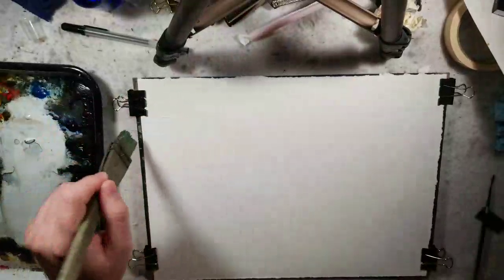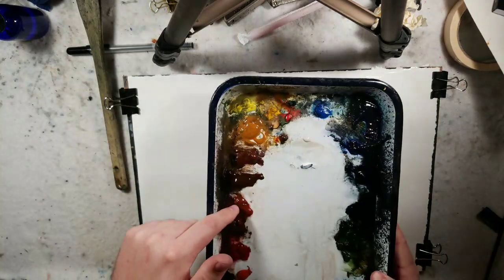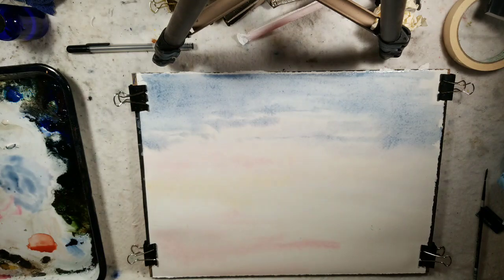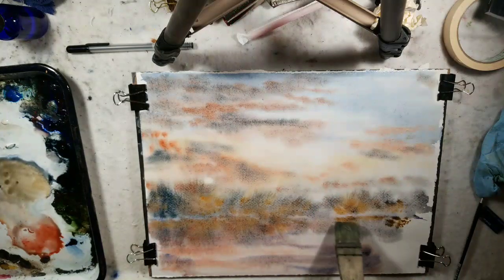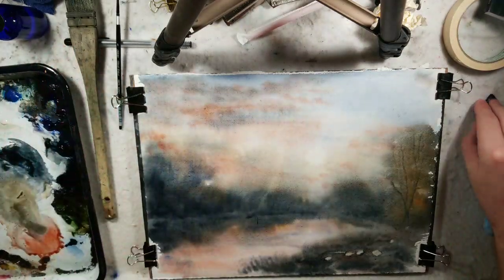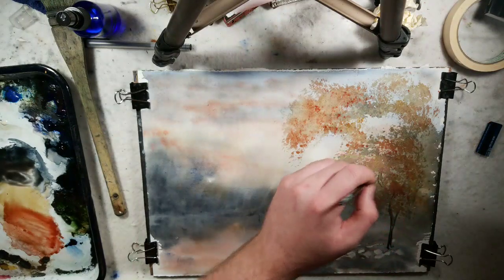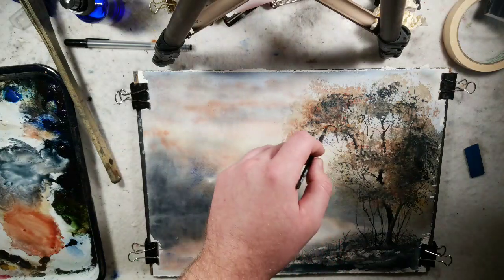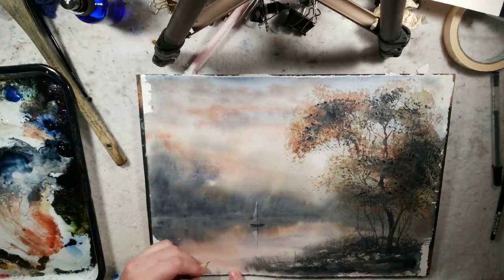Watercolor Landscape Tutorial 85 Evening lake